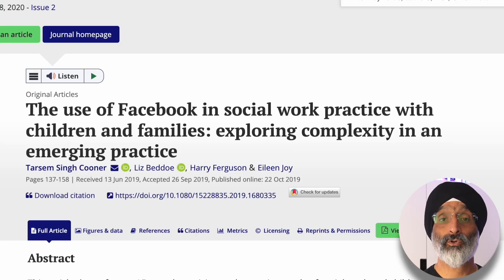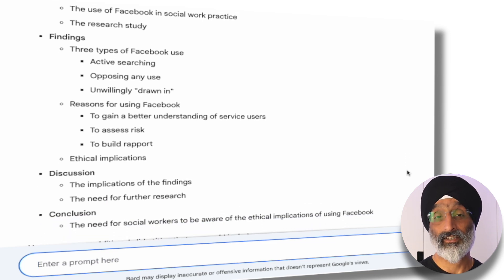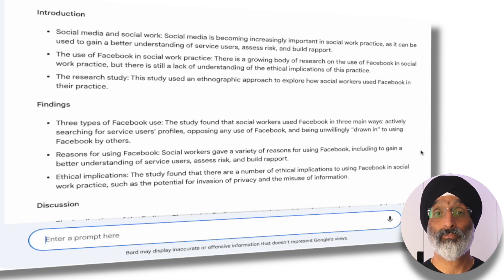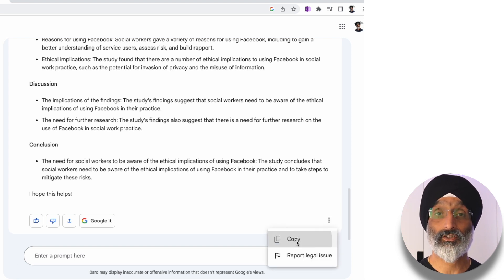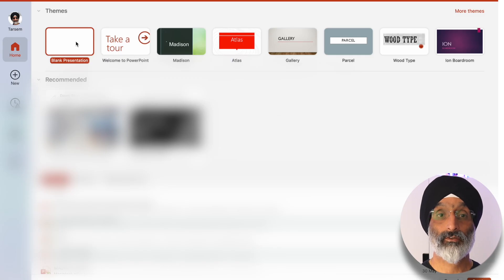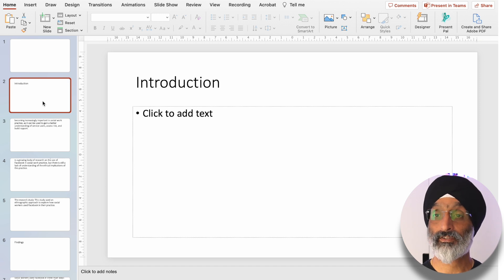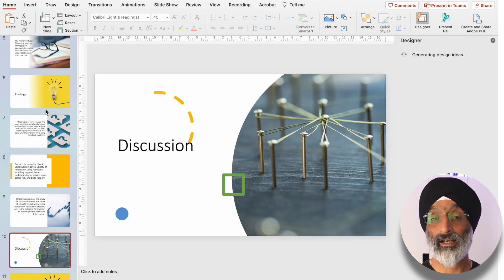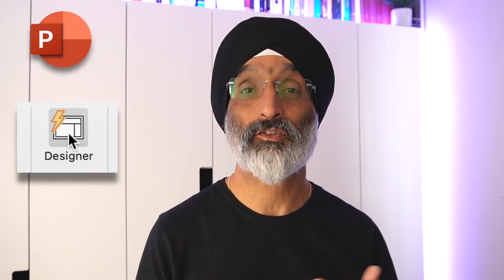Create research-based PowerPoints in minutes using Bard AI, Word and Designer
In this video I demonstrate how educators and researchers can use a free AI tool called Bard along with Microsoft Word and PowerPoint to quickly create research-based presentations.

LINK TO RESEARCH PAPER
Tarsem Singh Cooner, Liz Beddoe, Harry Ferguson & Eileen Joy (2020) The use of Facebook in social work practice with children and families: exploring complexity in an emerging practice, Journal of Technology in Human Services, 38:2, 137-158, DOI

LINKS TO BOOKS:
Google Bard AI Expertise: Unlock the Power of "Google Bard AI Expertise" and Transform Your Content

TIMECODES:
0:00 – Introduction
0:48 – Using Bard to create research outline
3:58 – Using Word to create a presentation outline
5:17 – Using PowerPoint designer to create slides
8:28 – Summary